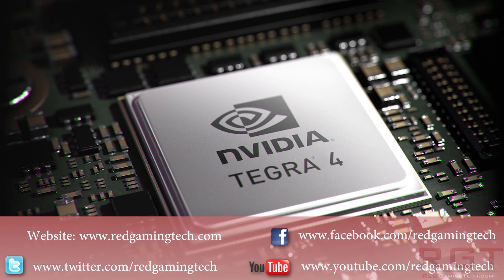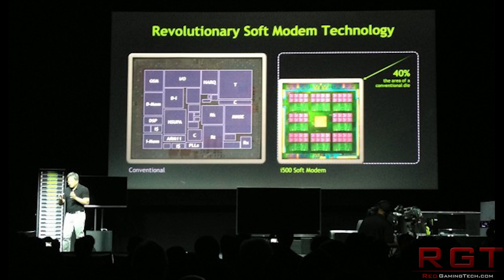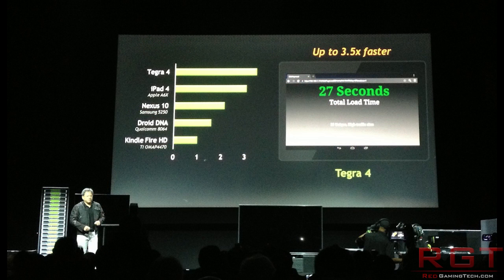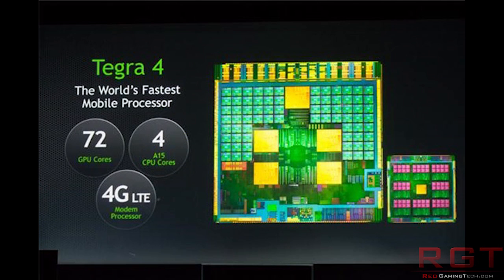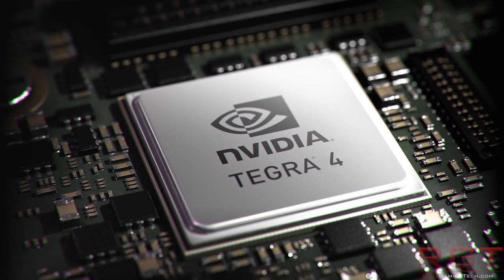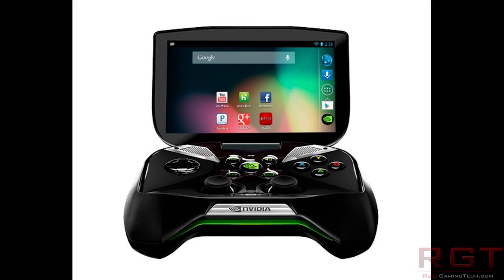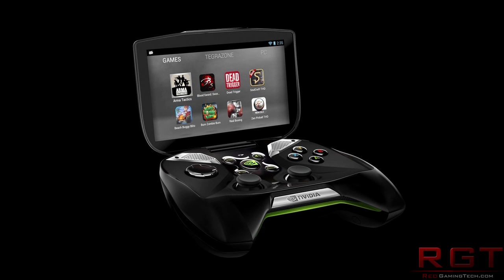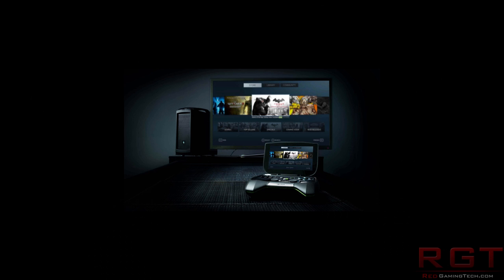Project Shield Nvidia's Android Handheld Gaming Device - Based Upon The New Tegra 4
Nvidia have just announced a new handheld gaming device (Project Shield as it is currently known) which will be an Android based gaming system, using the Tegra 4 processor and capable of displaying games on its 5" screen at 720P.

We don't know the amount of RAM or the processor speed of the Tegra 4 that is being used in Project Shield yet, but Nvidia have gone on record and said that it will be a quad core that is going to be built using a 28nm manufacturing process. We also know it'll feature 72 GPU cores (CUDA).

In addition to the 5" 720P screen, the system will be able to output to up to 4k devices, and will do so using a HDMI port that is built in.

The system will have access  to the Android marketplace from google, and will be able to stream games from your local home PC using the built in Wi-Fi network in your home. To do this, your system will need a Nvidia Geforce graphics card, along with Steam. It has also been confirmed that it will have excellent video play back and Project Shield will have superb battery life.